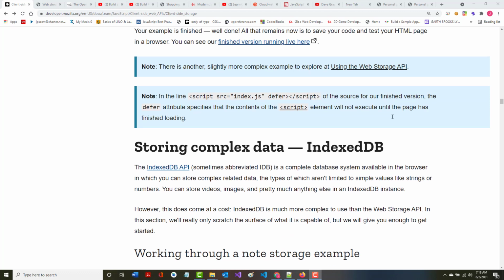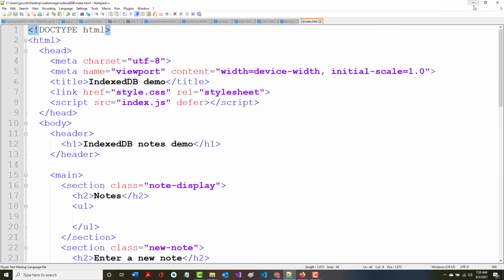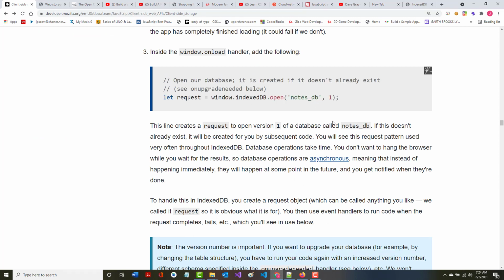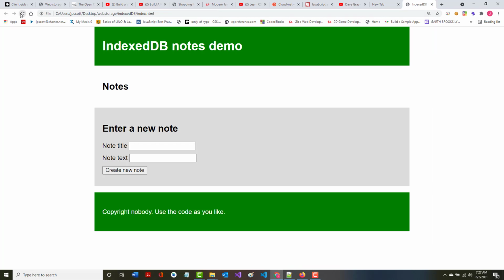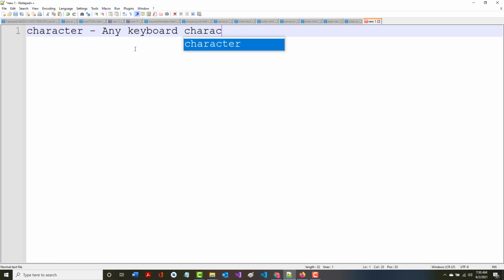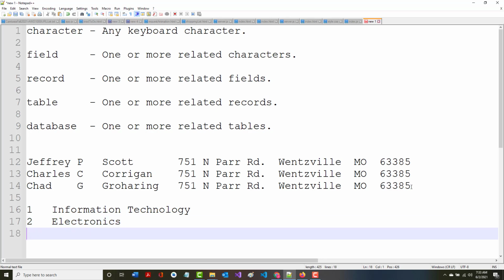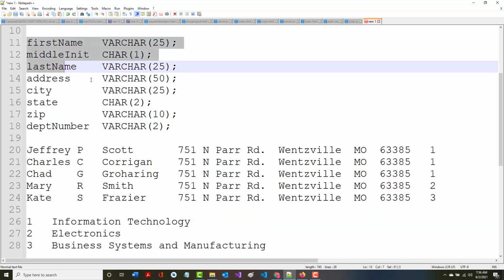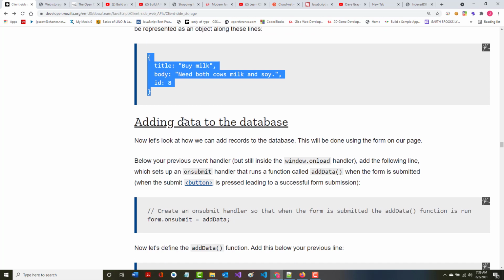JavaScript - Client Side Web APIs - Part08.3